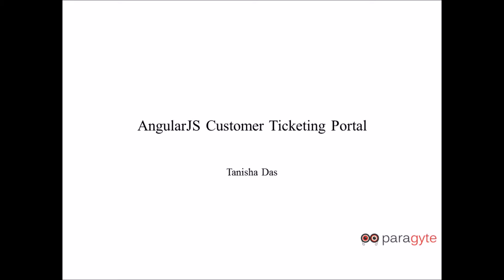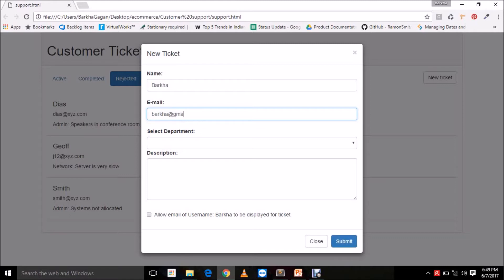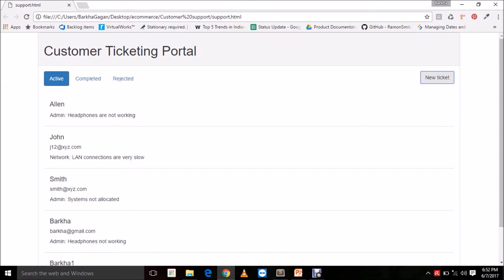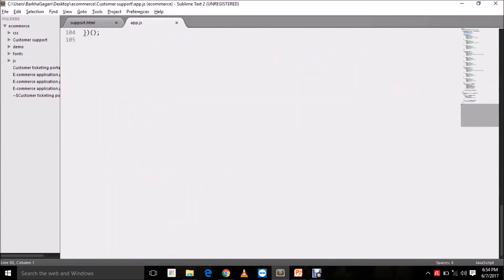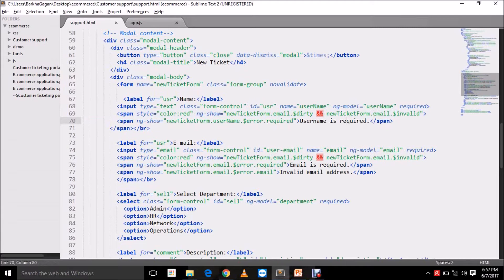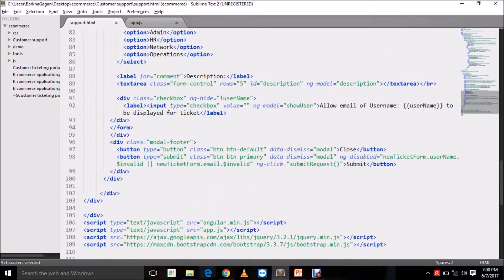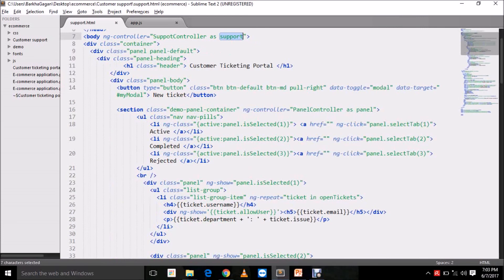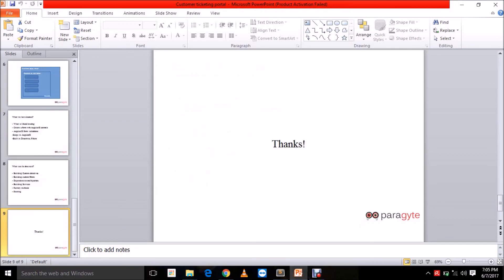Angular JS Tutorial- Create a customer ticketing portal using angular js & bootstrap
This video will demonstrate how to create a simple customer ticketing portal using AngularJS & Bootstrap. for free consulting on AngularJS development & support related projects.